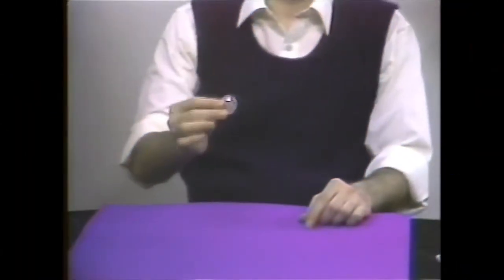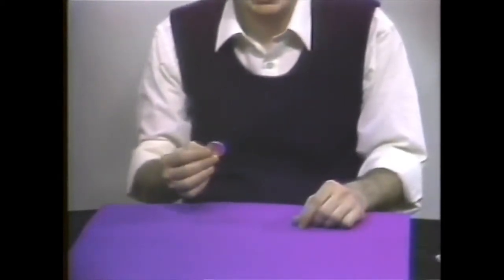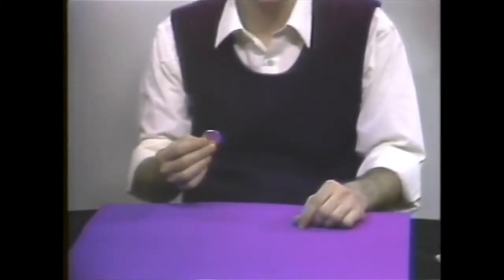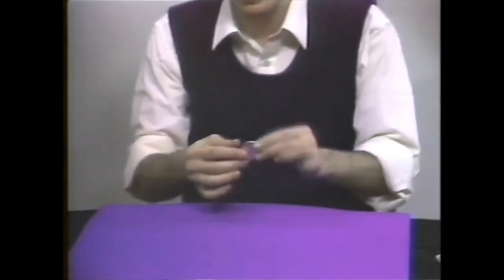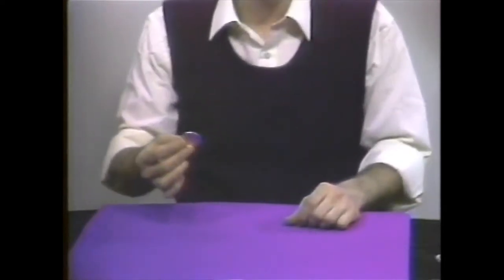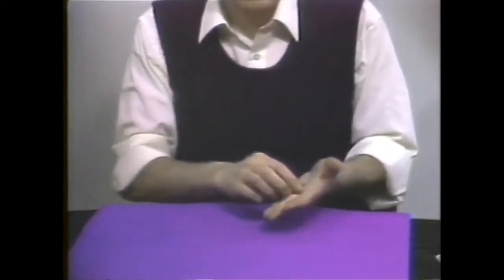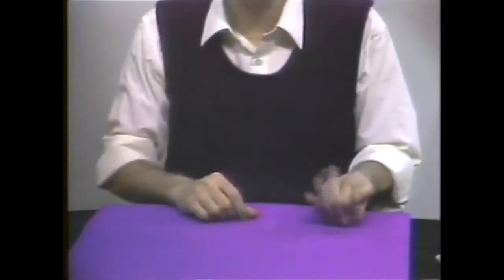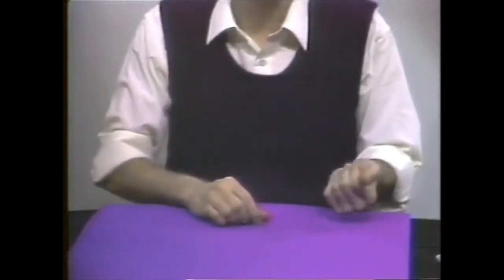The Vault - Retention by David Roth